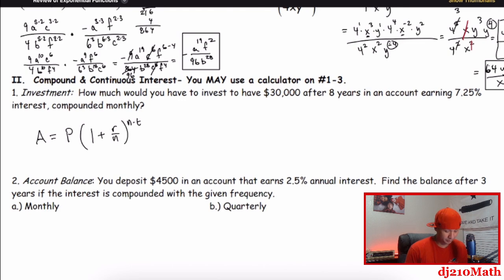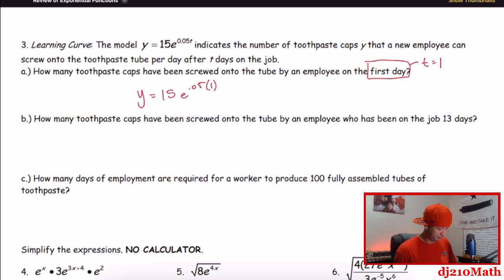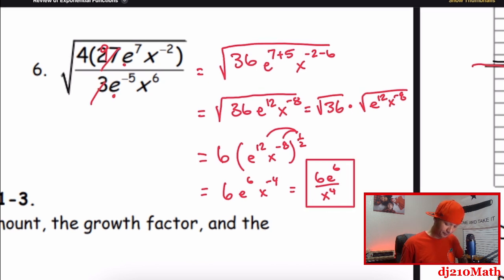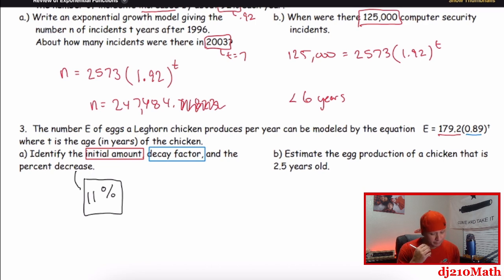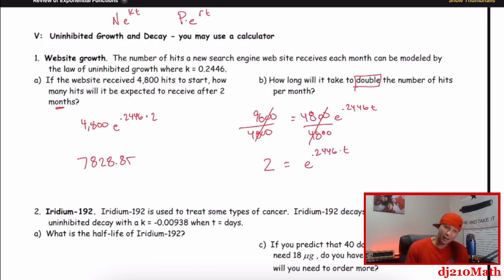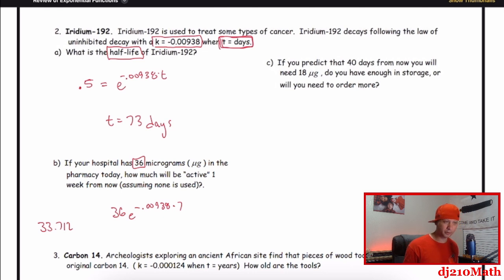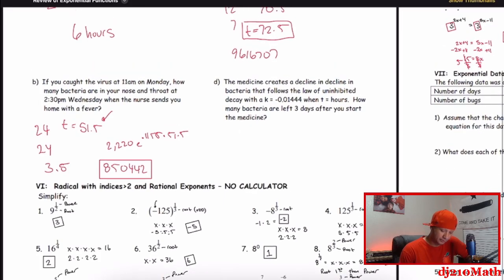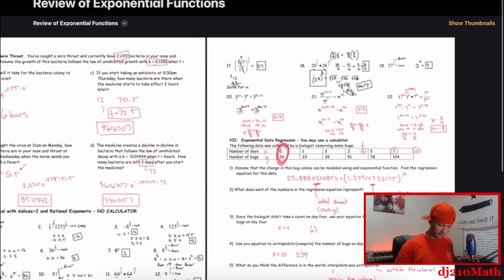3-3 Test Review (parts 2, 3, 5, 7)